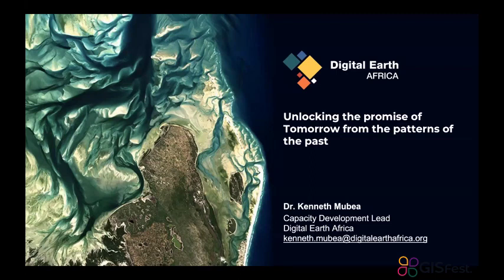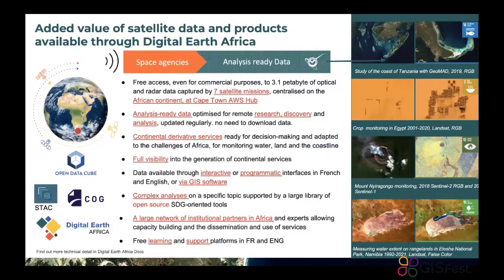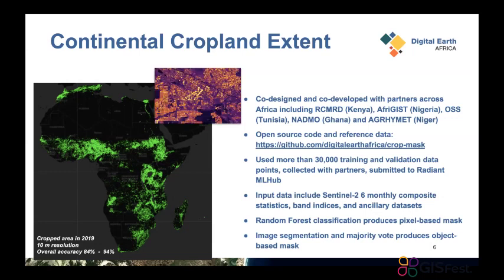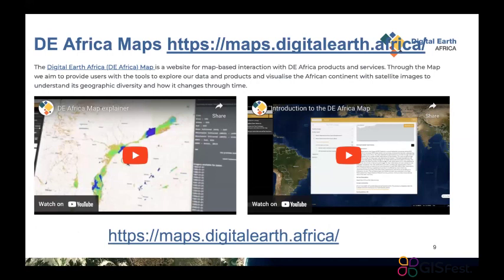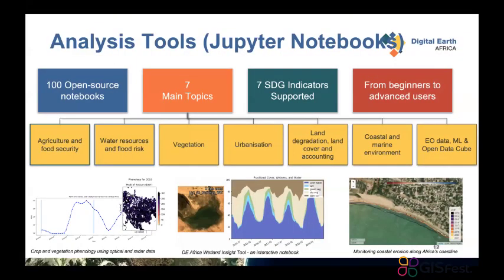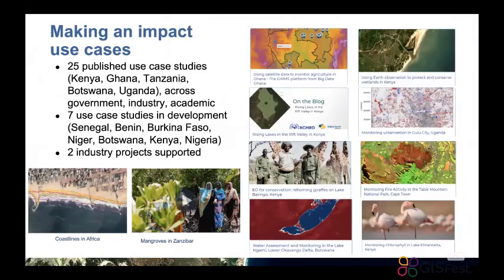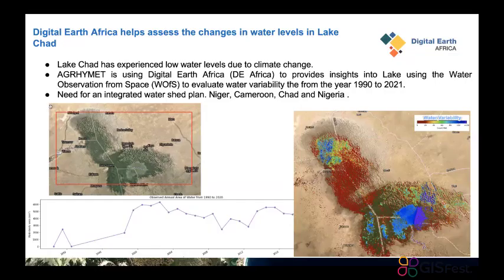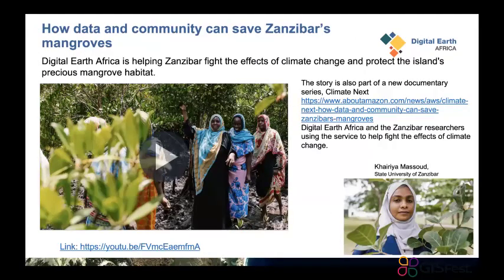Keynote Session - Geoinnovation: Is it just about location data or much more?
Innovation means dreaming of a better future for customers in the industries we serve, listening to their needs, and applying our brightest, most curious minds to solve those problems. Cutting-edge development is a key to our future, but ultimately, it’s people who drive advances in geospatial technology and give purpose to our work connecting the physical and digital worlds. Innovation can only happen. The keynote session will focus on how to put people right in the center of the innovation process and how we can build an innovative community in Africa.

Speaker(s): Dr. Kenneth Mubea, Capacity Development Lead, Digital Earth Africa (DE Africa)